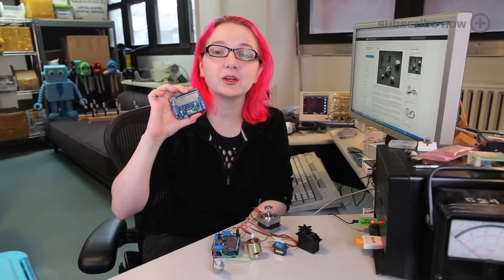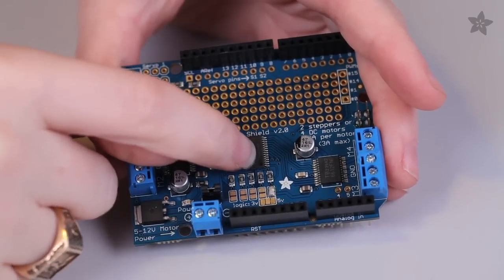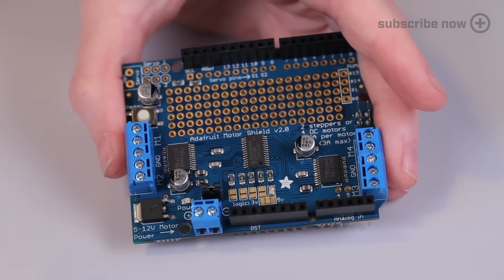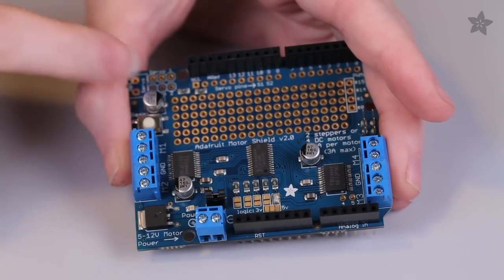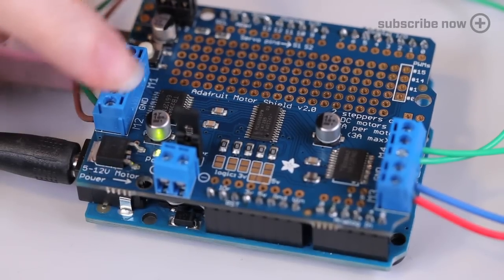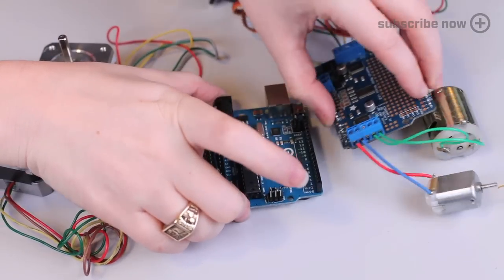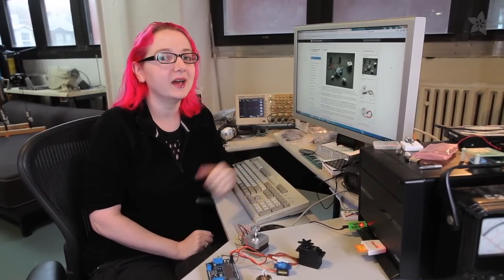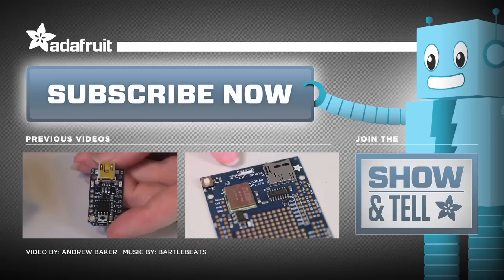Adafruit Motor / Stepper / Servo Shield for Arduino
The original Adafruit Motorshield kit is one of our most beloved kits! --which is why we decided to make something even better. We have upgraded the shield kit to make the bestest, easiest way to drive DC and Stepper motors. This shield will make quick work of your next robotics project! We kept the ability to drive up to 4 DC motors or 2 stepper motors, but added many improvements

Instead of a L293D darlington driver, we now have the TB6612 MOSFET driver: with 1.2A per channel and 3A peak current capability. It also has much lower voltage drops across the motor so you get more torque out of your batteries, and there are built-in flyback diodes as well.

Instead of using a latch and the Arduino's PWM pins, we have a fully-dedicated PWM driver chip onboard. This chip handles all the motor and speed controls over I2C. Only two pins (SDA & SCL) are required to drive the multiple motors, and since it's I2C you can also connect any other I2C devices or shields to the same pins. This also makes it drop-in compatible with any Arduino, such as the Uno, Leonardo and Mega R3. (Due's Wire support is still in beta, but once that works well we can test it on the Due)

Completely stackable design: 5 address-select pins means up to 32 stackable shields: that's 64 steppers or 128 DC motors! What on earth could you do with that many steppers? I have no idea but if you come up with something send us a photo because that would be a pretty glorious project.

Lots of other little improvements such as a polarity protection FET on the power pins and a bit of prototyping area. And the shield is assembled and tested here at Adafruit so all you have to do is solder on straight or stacking headers and the terminal blocks.